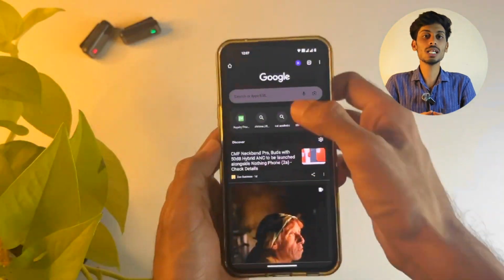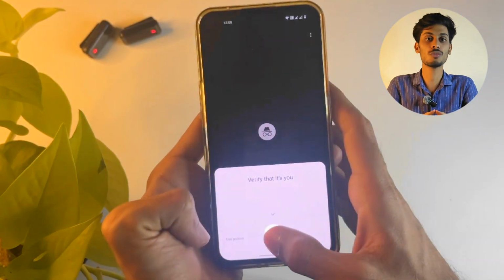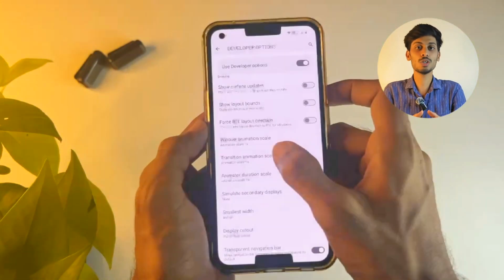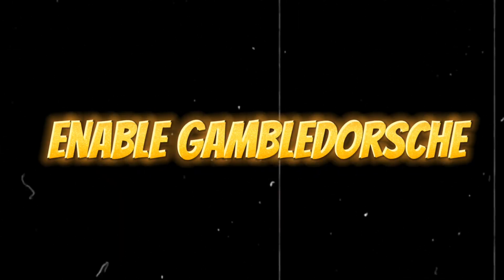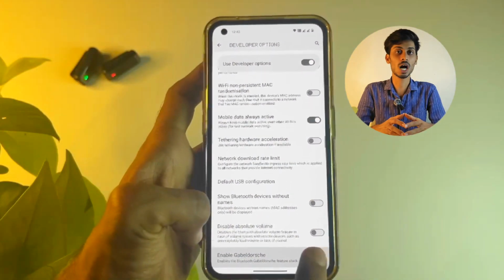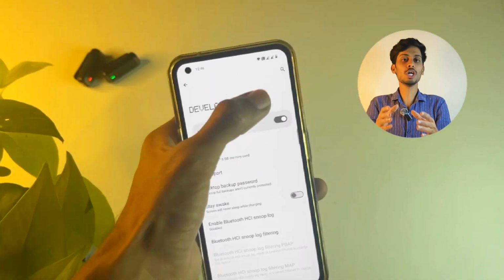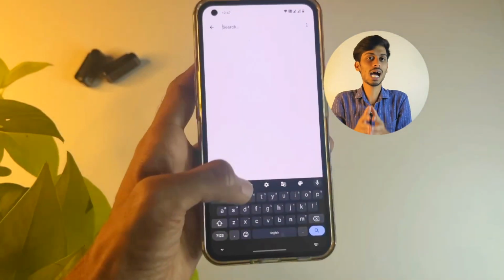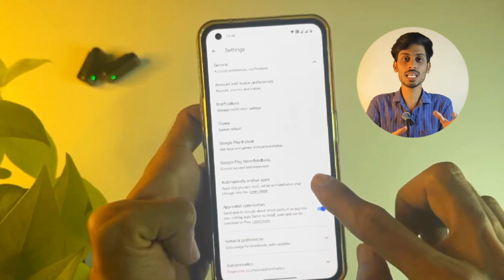8 New Android settings YOU NEED TURN ON NOW!!!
8 New Android settings YOU NEED TURN ON NOW!!!

secret command:-Chrome://flags

🚀 Ready to take your Android experience to the next level? In this video, I reveal 8 hidden settings that will supercharge your device and elevate your user experience! 🌟

📱 Discover lesser-known features and settings that can transform the way you use your Android device. From optimizing battery life to customizing the interface, these hidden gems will revolutionize how you interact with your smartphone.

💡 Learn how to tweak system settings, enhance security, and personalize your device to suit your unique preferences. Whether you're a tech enthusiast or a casual user, these tips and tricks will empower you to make the most out of your Android device.

🔧 Dive deep into the settings menu and unlock the full potential of your device. From advanced gesture controls to secret shortcuts, you'll be amazed at what your Android device can do!

🎥 Watch now to discover these hidden settings and take control of your Android experience like never before. AndroidTips HiddenSettings TechTricks EnhancedExperience SmartphoneHacks AndroidCustomization 📲✨